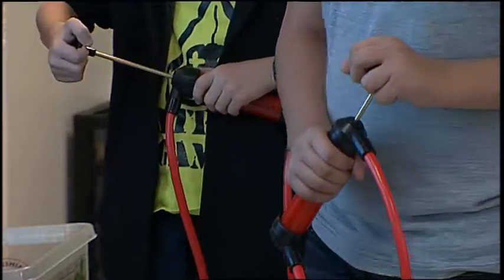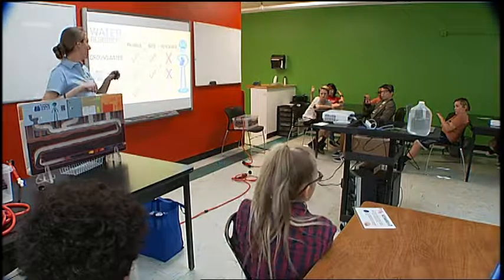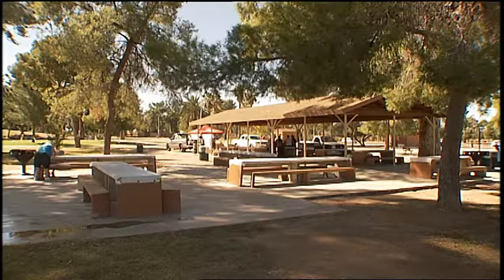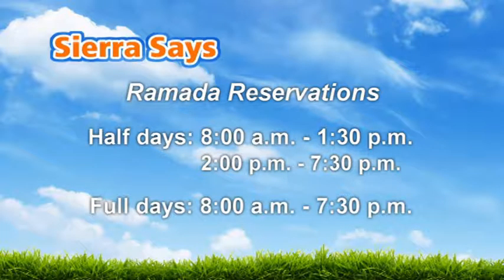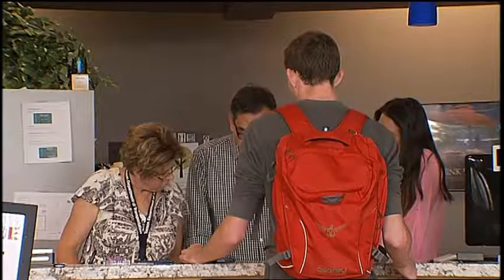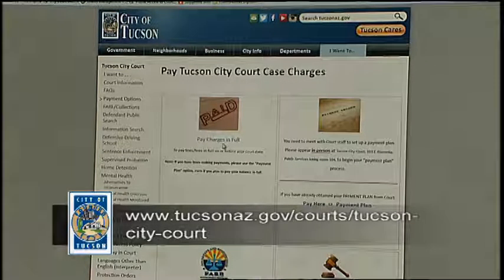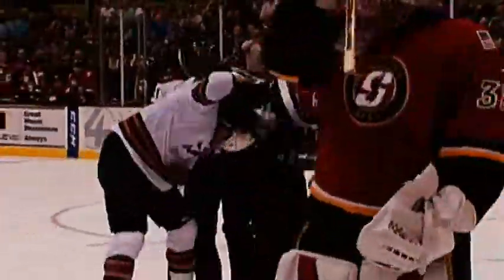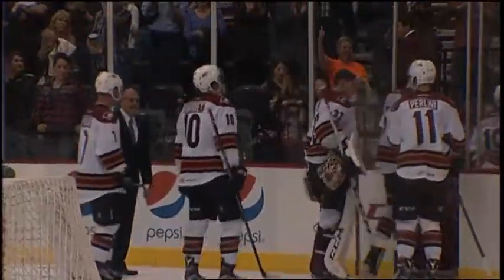in Tucson - November 2016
Students learned how water gets to their faucets at school and at home; Sierra walks us through the steps to reserve a ramada in a City park; and our Tucson Roadrunners started out their home opener with a bang.  Produced by Tucson 12.